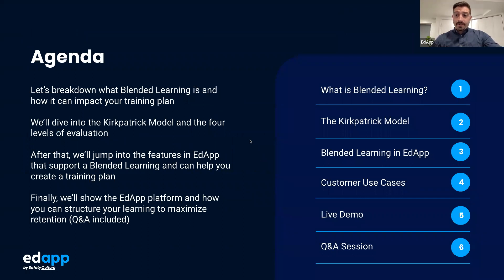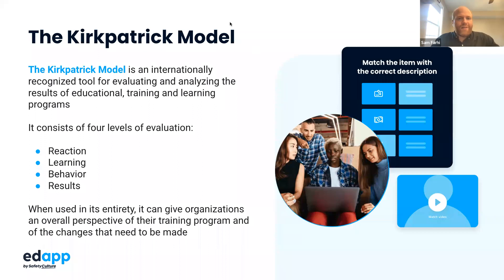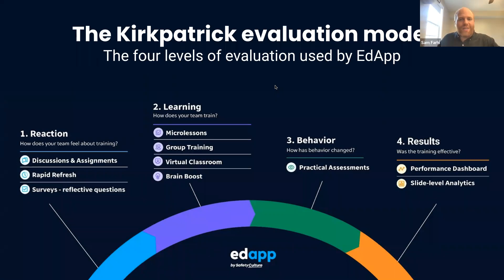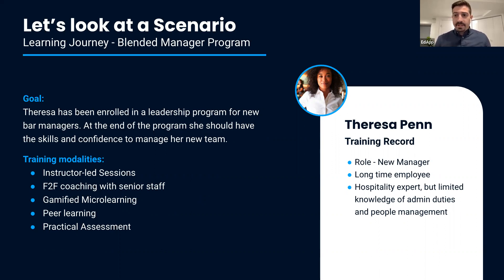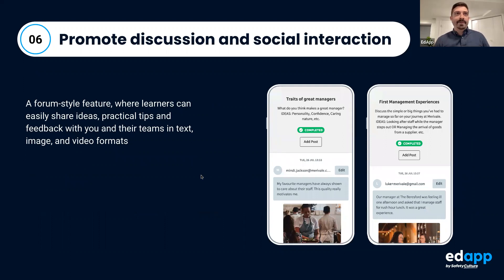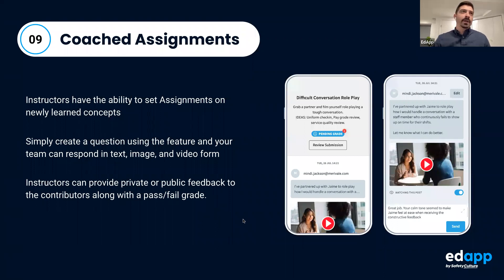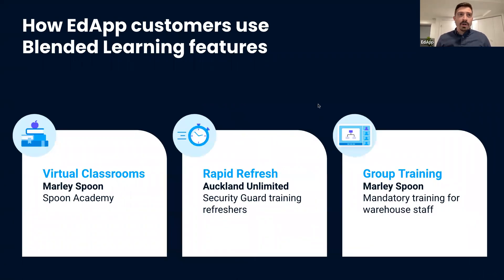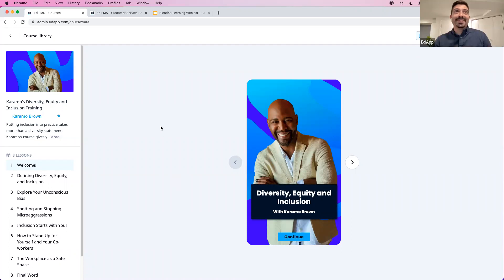Blended Learning Reimagined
Find out how to create a workplace learning program that drives engagement, reduces time to value, and gives you confidence in your team's ability to do their job easily with EdApp. Our product experts will show how you can use our features to create an immersive learning experience and why microlearning fits perfectly into your blended learning strategy.